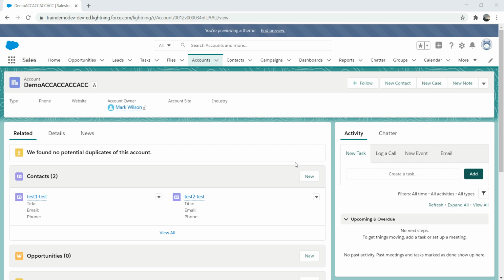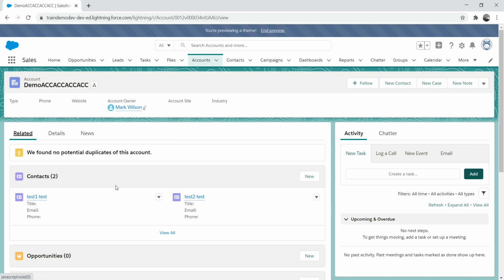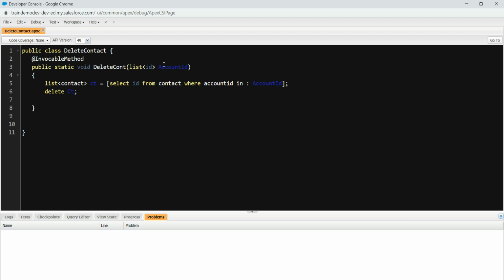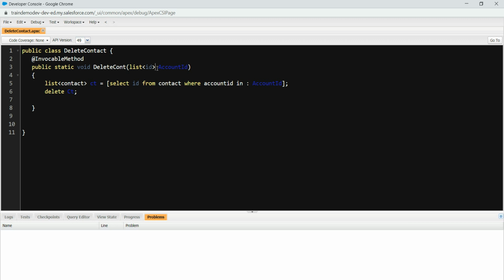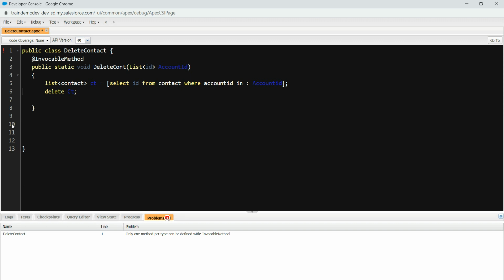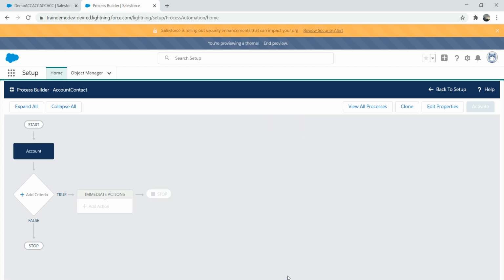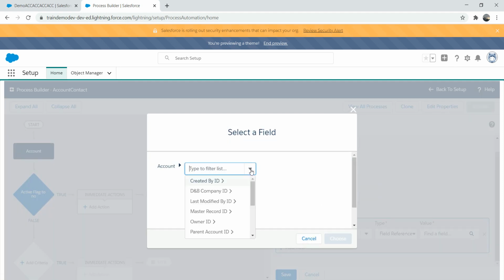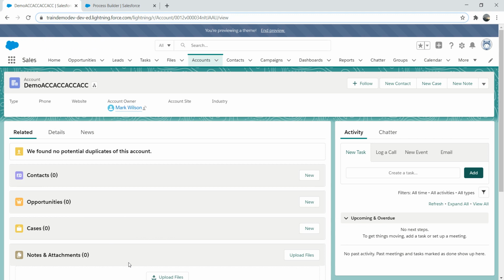Using process builder to delete records via Invocable apex method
This Tutorial will teach you how to use Apex invocable method along with process builder to delete a record.